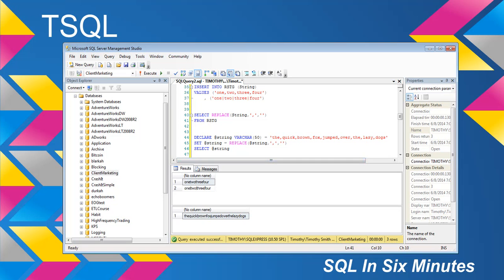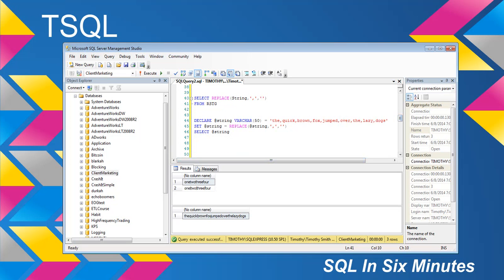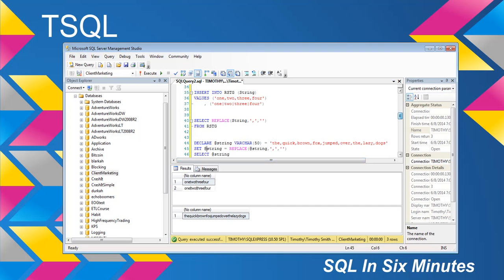TSQL: How To Replace Values In A String